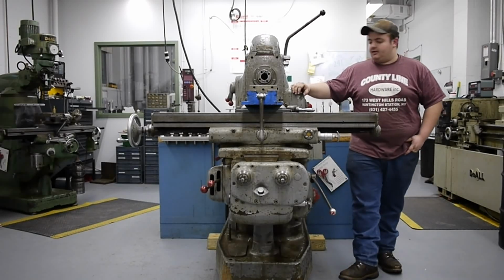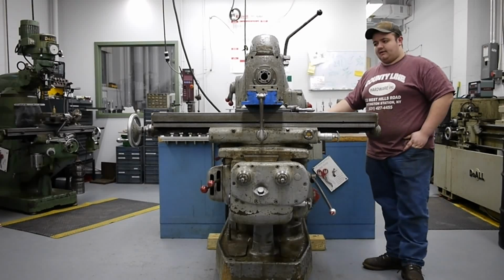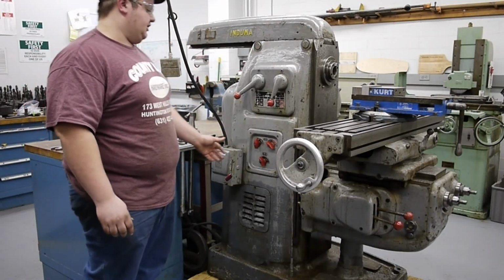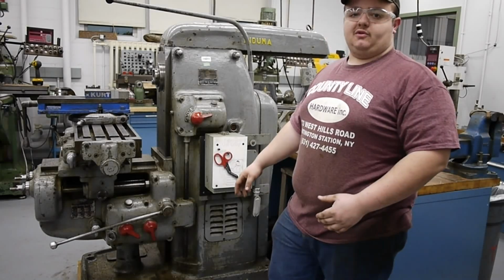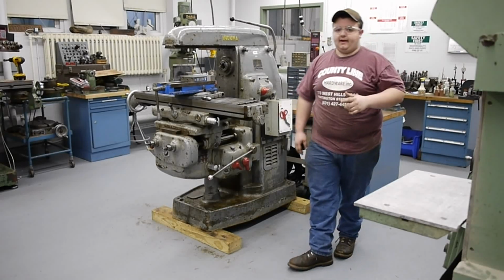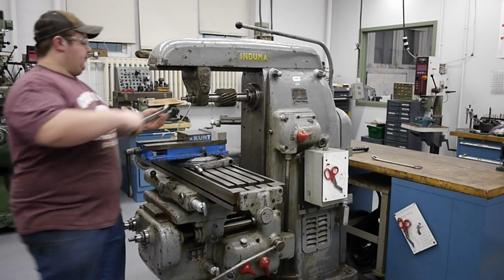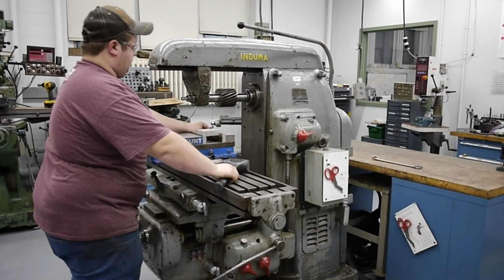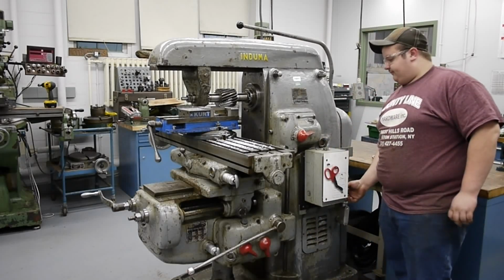New Machine! 1946 Induma Horizontal Mill (Model UR-2)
Here's a video describing my new-to-me 1946 Induma Horizontal Mill! The mill was made in Milano Italy and is 5hp, with a Cat40 Spindle and is fully tooled with miscellaneous shell mills and arbor mounted cutters.  The mill has 3 axis power feeds and rapid traverse as well as a universal pivoting table. I look forward to using this machine for various projects and for doing some heavy material removal. You can see some more of my projects